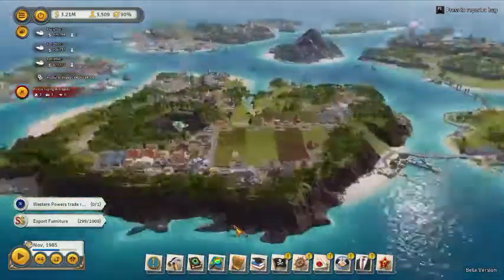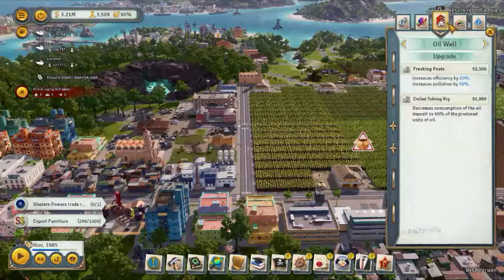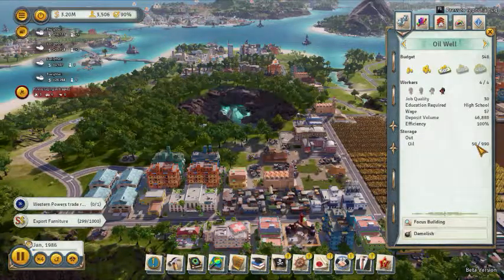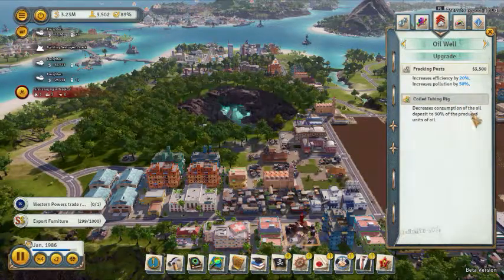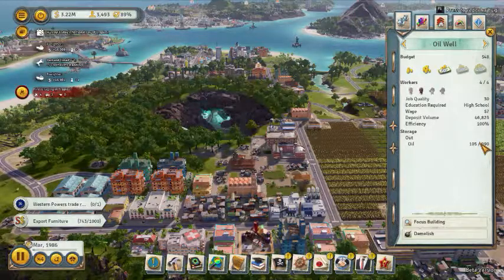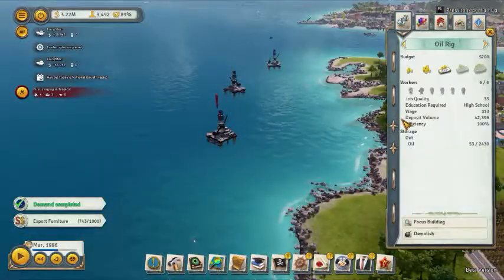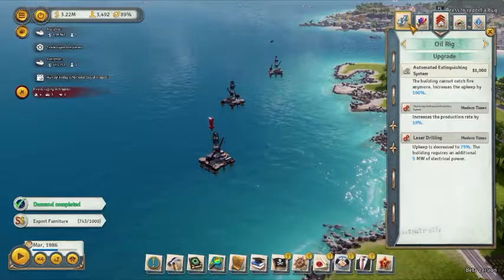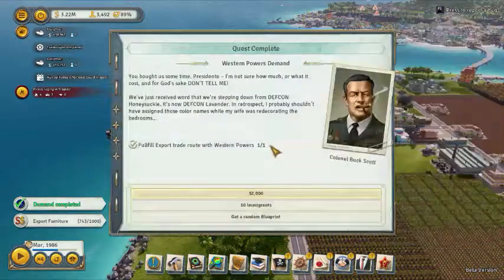How To Best Use Oil Wells In Tropico 6 (Quick Tips)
This video will show you how to use and best place to put oil wells in tropico 6